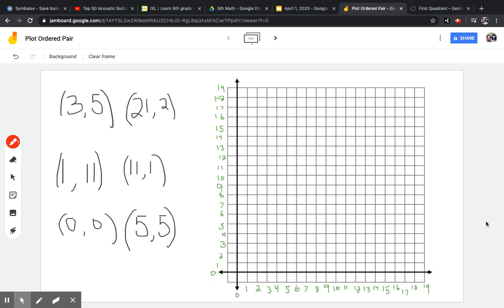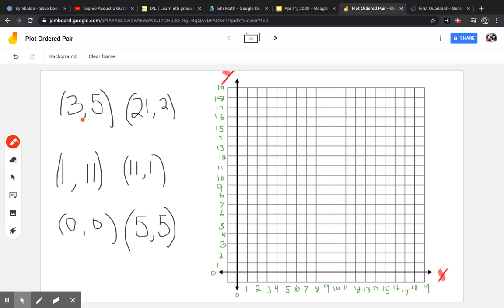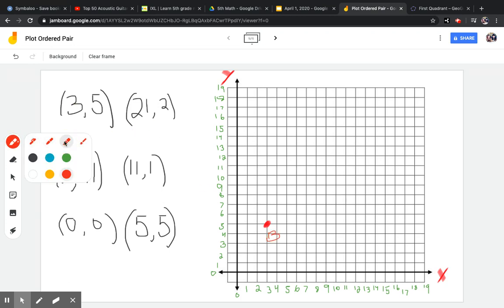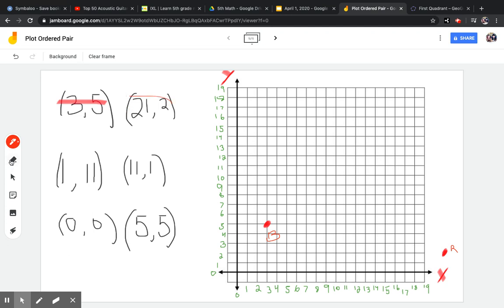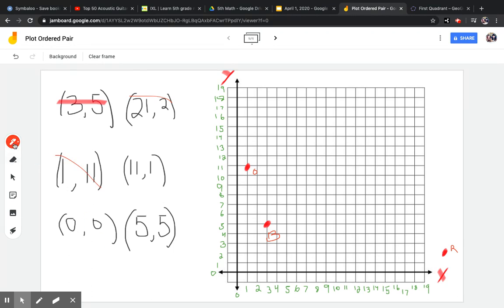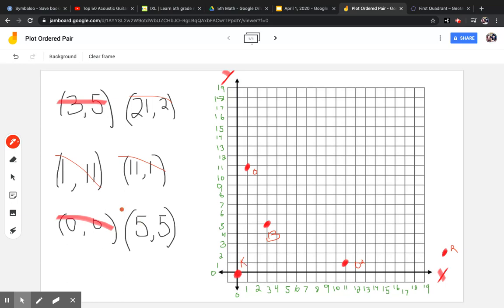Plotting Ordered Pairs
Plotting Ordered Pairs in Quadrant 1